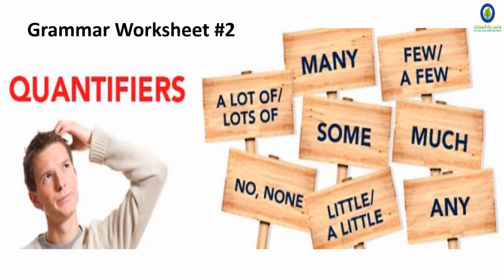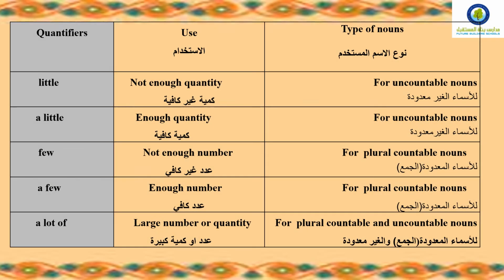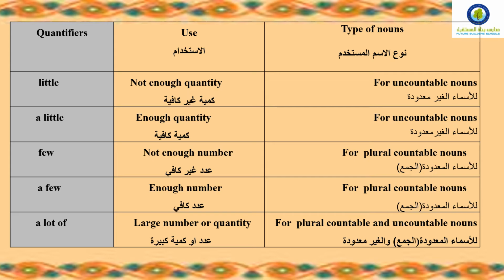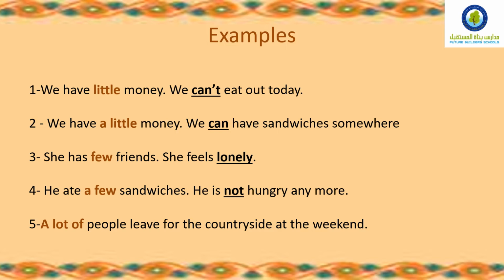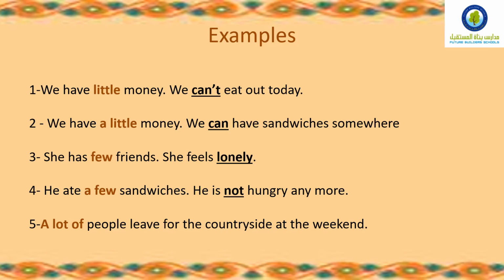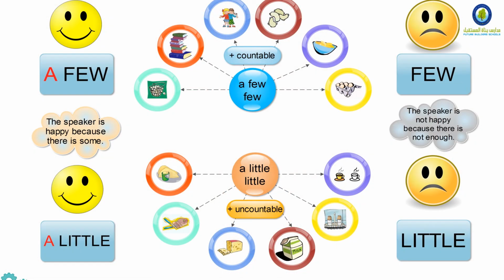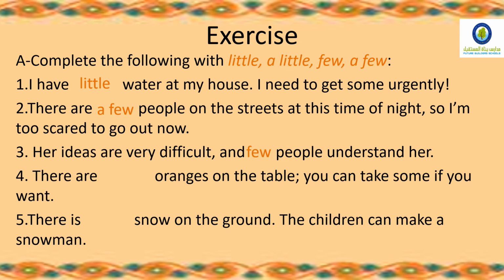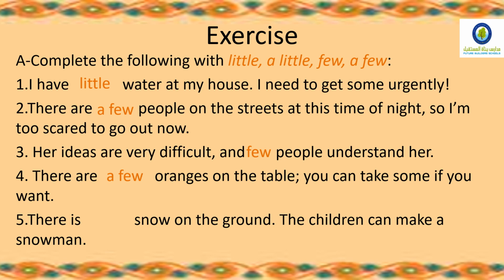Ninth grade Action pack Module 5 Grammar Quantifiers 1little a little few a few